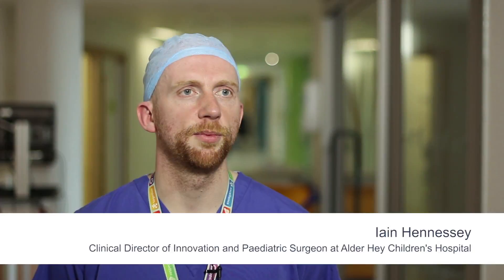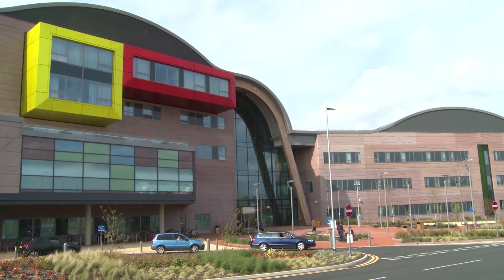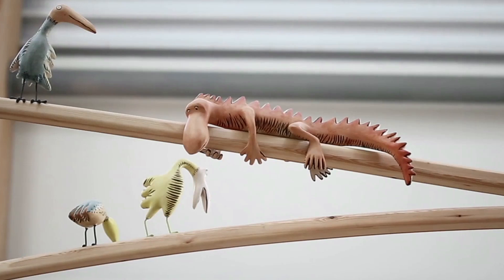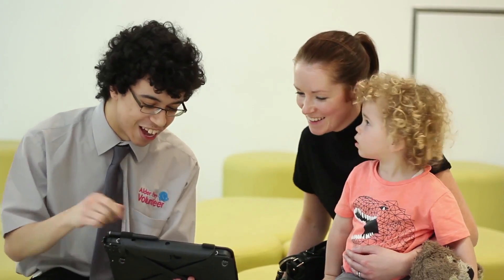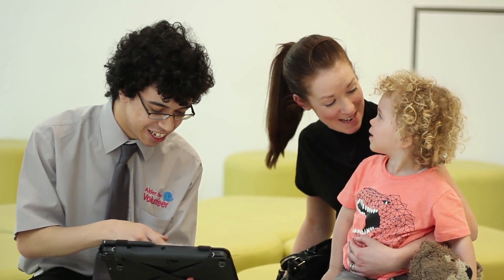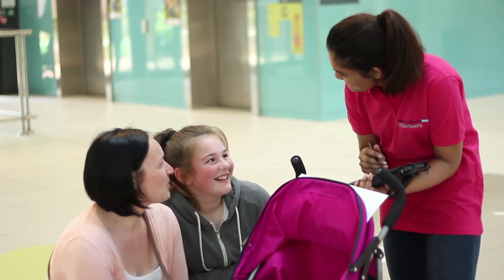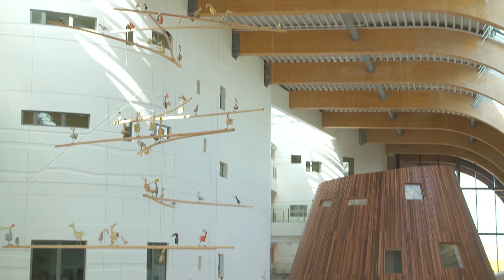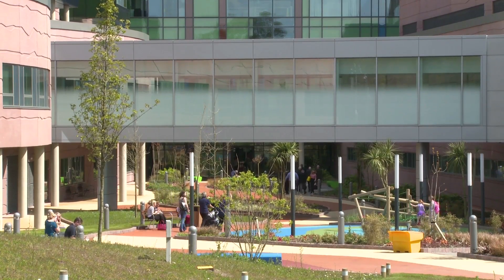Alder Hey Cognitive Hospital Project: Enhancing patient care with cognitive computing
A new collaboration between Alder Hey Children's Hospital and the STFC Hartree Centre is looking into ways to enhance the patient care experience through cognitive computing.